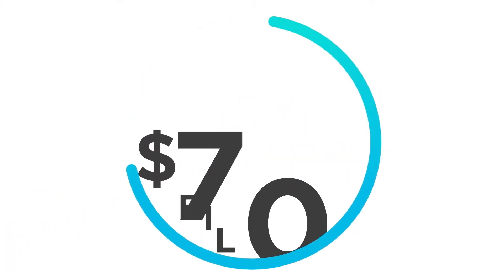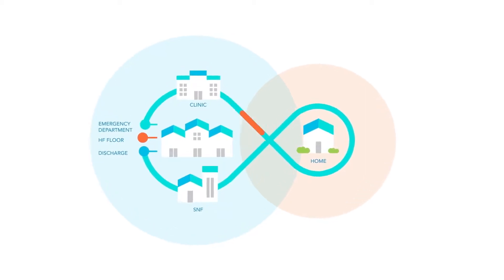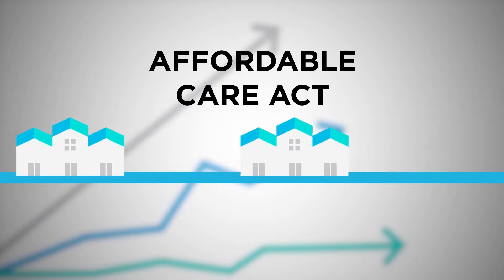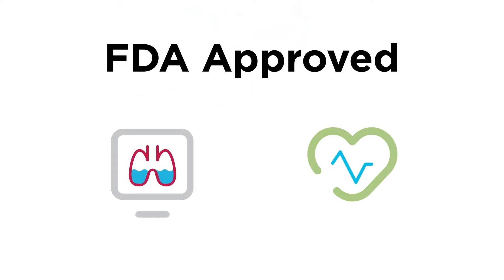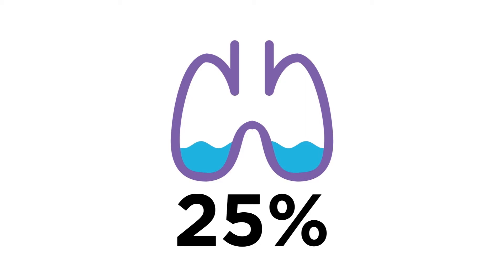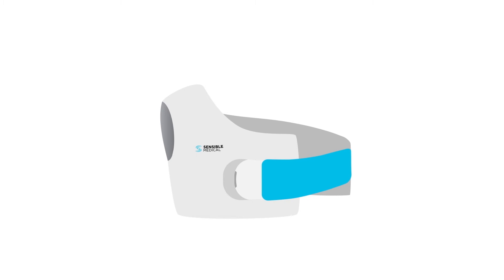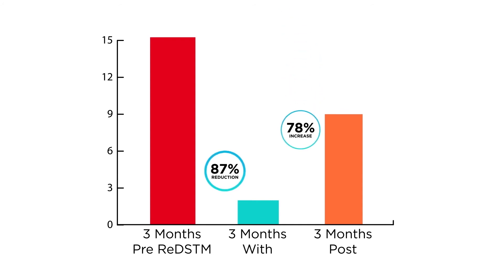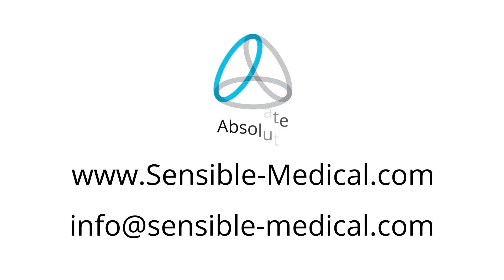Remote Dielectric Sensing: Accurate, Absolute, and Actionable Lung Fluid Measurements for CHF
Heart failure in america is a growing epidemic, with costs that are skyrocketing. ReDS is a non-invasive, easy to use tool that delivers accurate, absolute, actionable lung fluid readings in seconds.